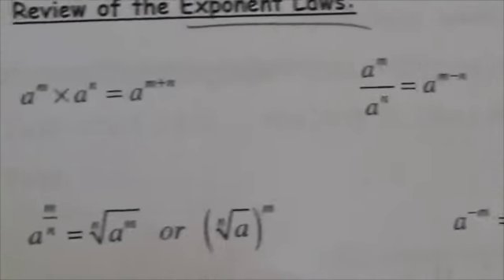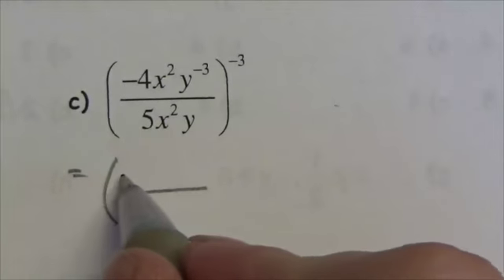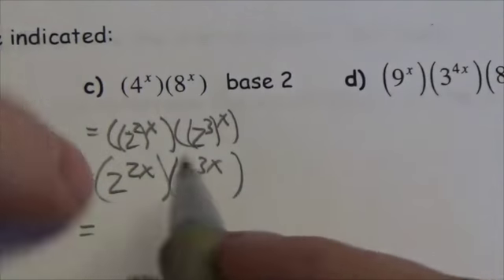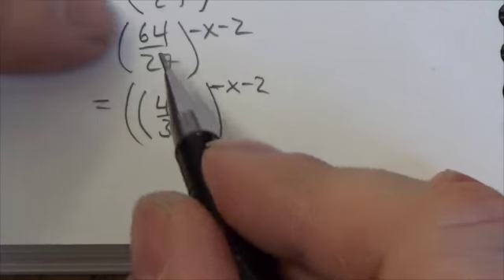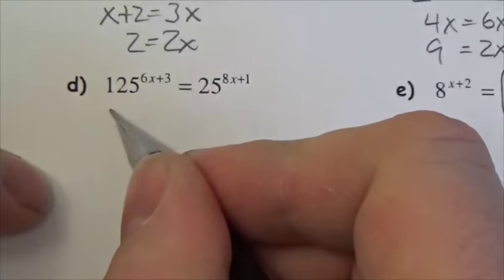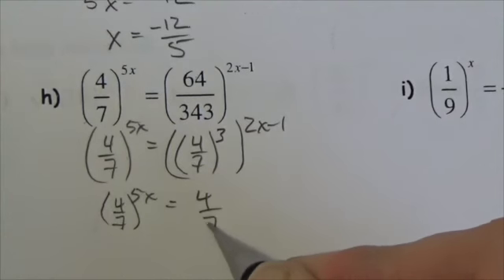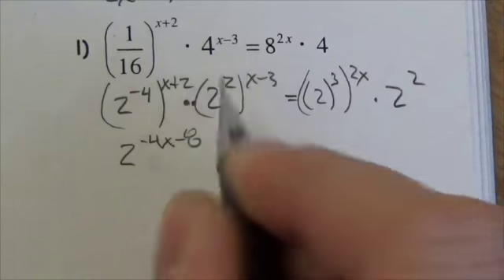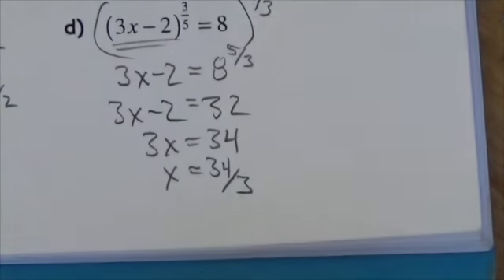Exponents Review and Solving - Lesson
This video is about Exponents Review and Solving - Lesson